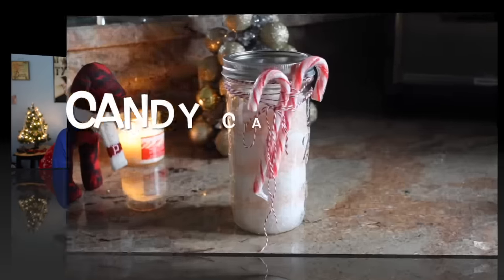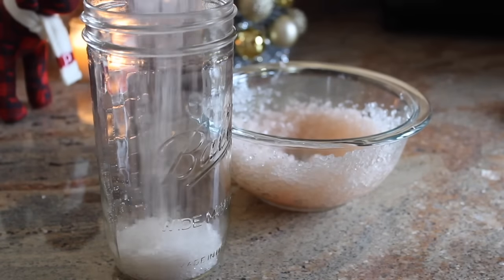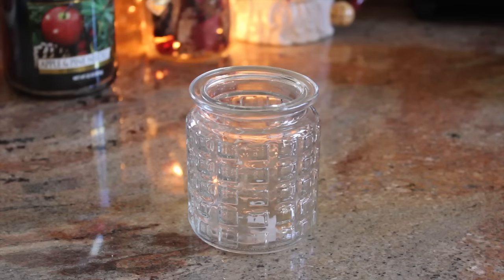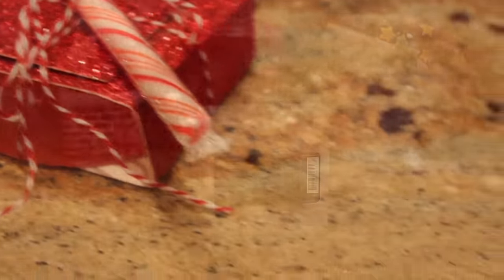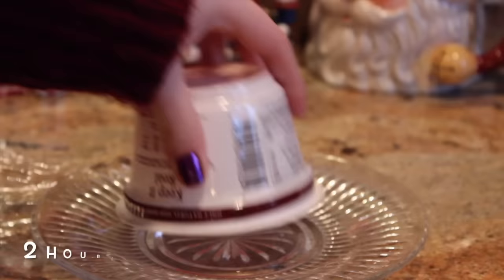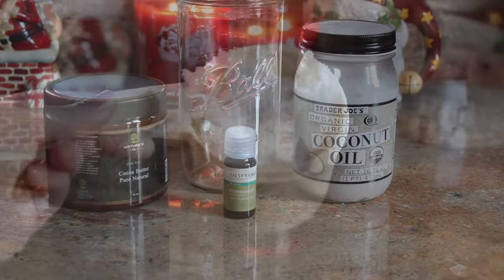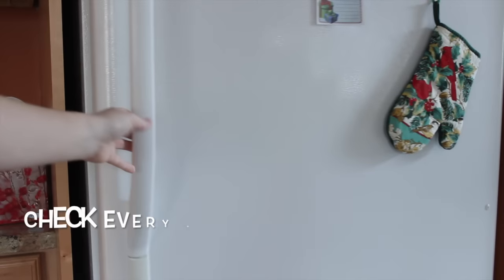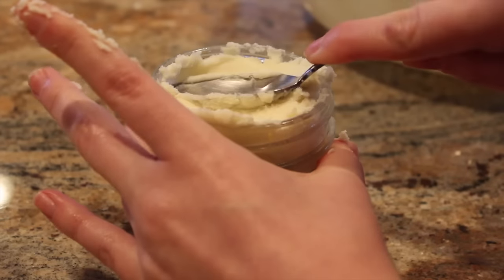5 Easy DIY Christmas Gift Ideas! (DIY Beauty Gifts for Her!)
Good tidings my friends! I'm back with another DIY Holiday video of course! This includes 5 DIY Beauty products that are non-perishable and your mom, sister, or friend will LOVE. It includes a DIY Candy Cane Bath Salts tutorial, a DIY Hand Soap tutorial with 3 different soap recipes (Peppermint, Honey Oatmeal Ginger & Aloe Grapefruit), a DIY Peppermint Body Scrub, a DIY Gingerbread Body Scrub & a DIY Body Butter! All of these DIY's are super easy and affordable & super customizable. Whether you'll be gifting them to family, friends or you want to treat yourself these recipes are definitely a crowd pleaser!
Thumbs up if you LOVE Christmas!!! XOXO

Other DIY's that would make awesome gifts!